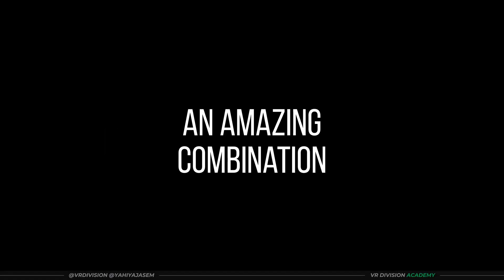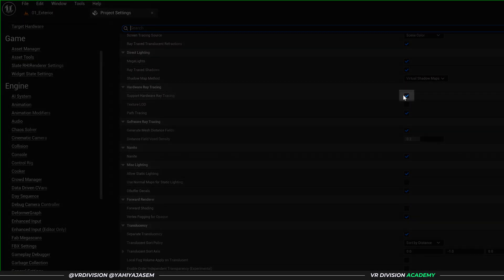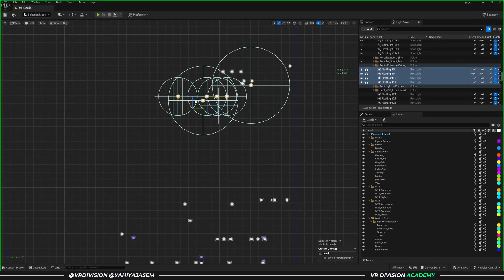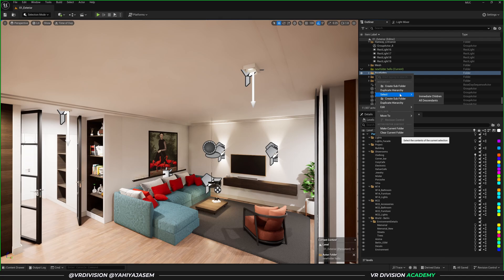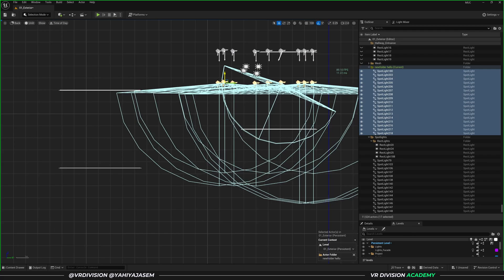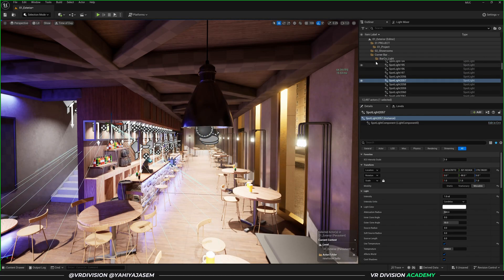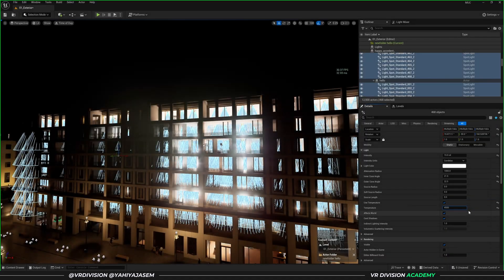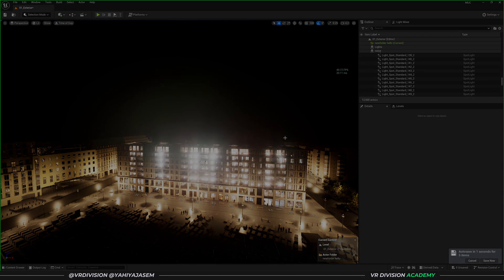Unreal Engine 5 Megalights Tutorial | Architectural Visualization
Hey everyone and welcome back to a new video! Today we explore Megalights and how to duplicate or export our lights using Datasmith.

I was fascinated by how it works on my past projects, more testing needed, but the future is bright!

Timestamps:

00:00 - Intro
00:30 - Enable Megalights
01:00 - FPS Compare
01:30 - Select and Duplicate Lights
03:40 - Exporting Lights with Datasmith Test
05:14 - Outro